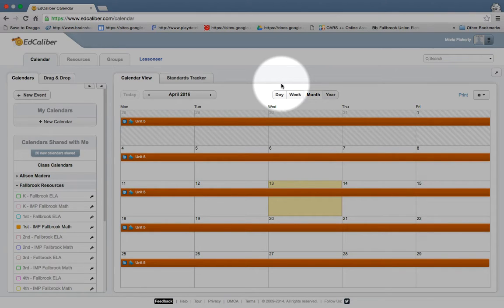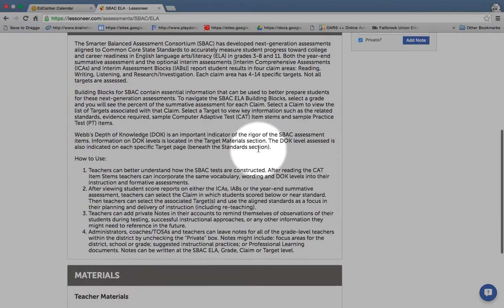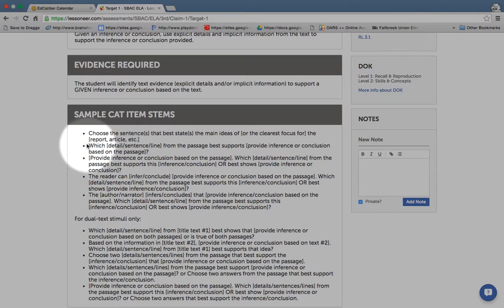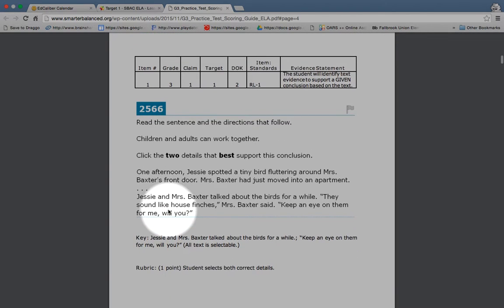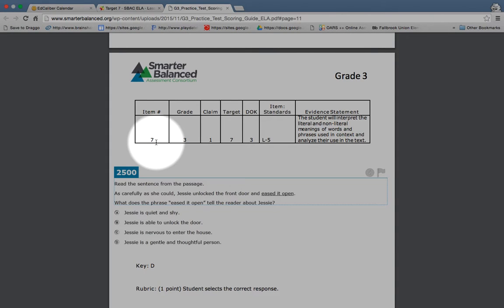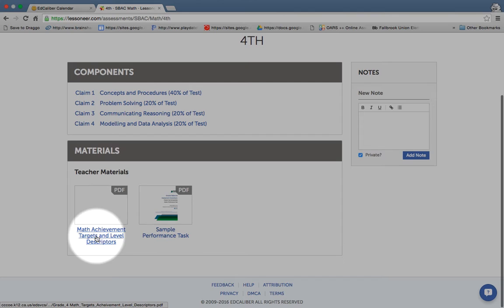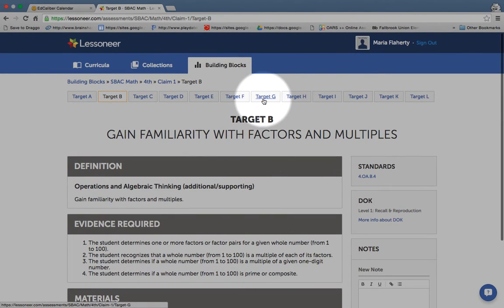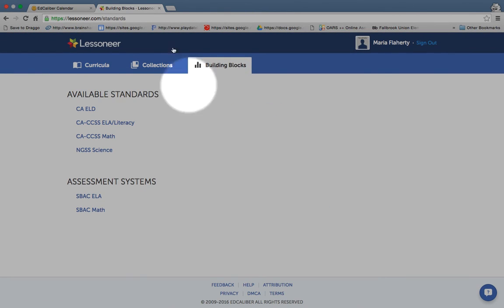SBAC Resources within Lessoneer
This video shows you how to find SBAC resources on Lessoneer, i.e. question stems for ELA claim targets, DOK information, and information about the SBAC online practice tests.